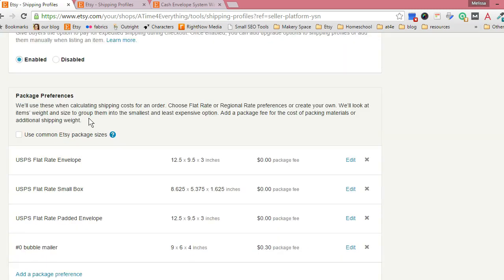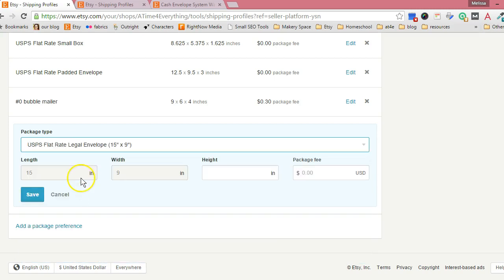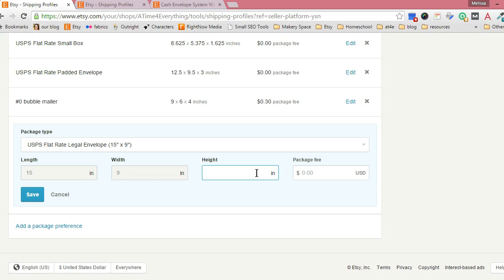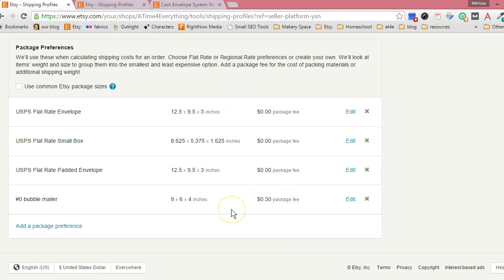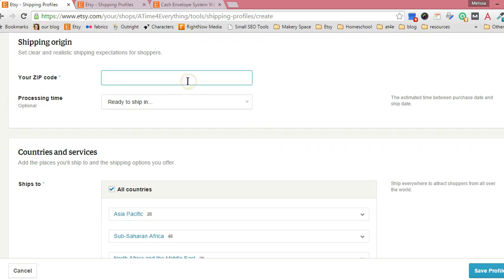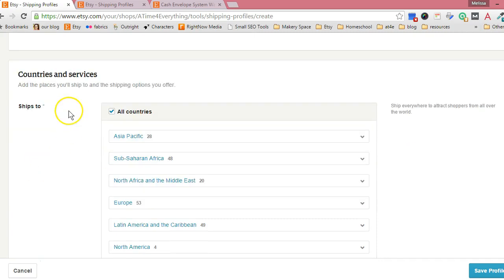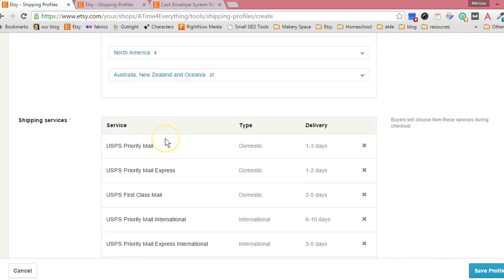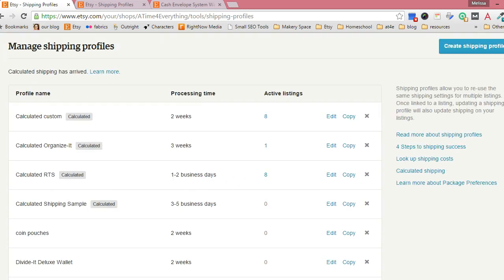Using Etsy's Calculated Shipping Profiles Part 1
The Etsy Calculated Shipping tool can be a huge timesaver and is a great way to avoid either undercharging or overcharging for shipping, especially when it comes to multi-item or international orders. But it does take some diligence to make sure it's set up correctly.

If you have a question, please post in the comments, either here or on the blog post

(for exclusive curated content not posted on the blog)